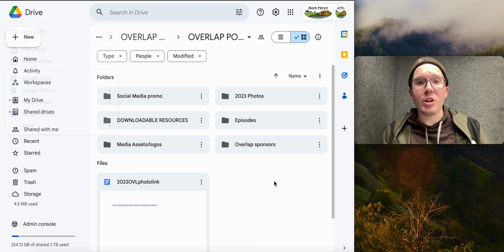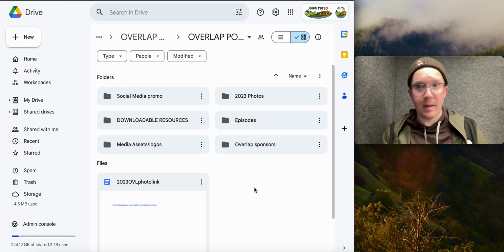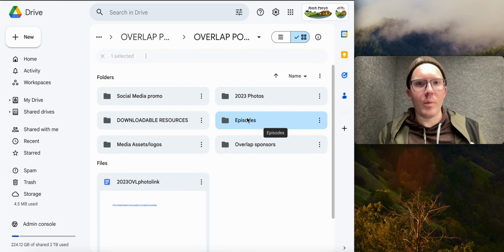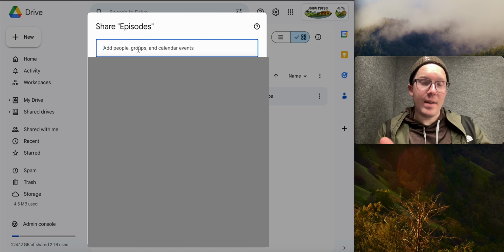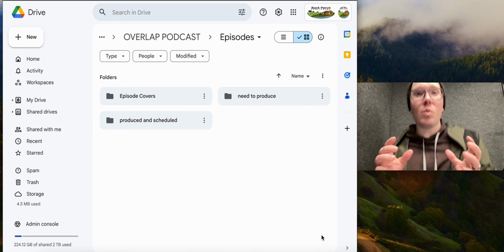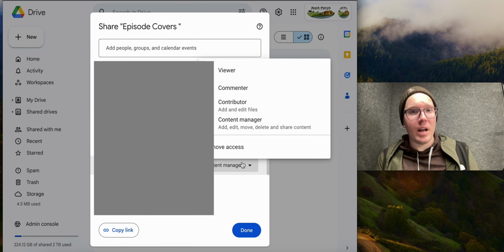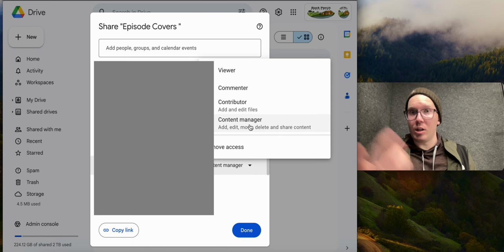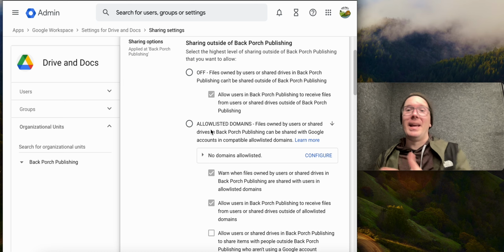Uploading and Sharing Files and Folders in Google Drive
The sharing of files is what having a shared Drive is all about. Find out how to effectively do this for your business.